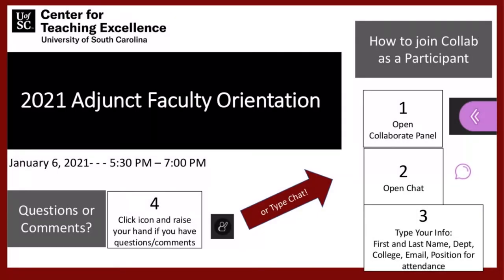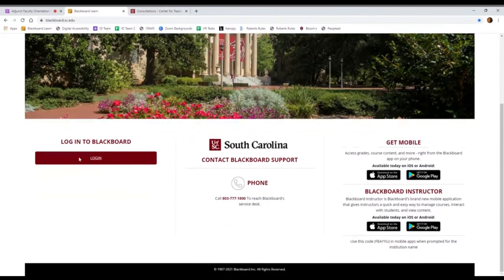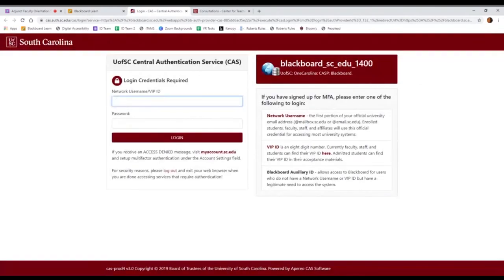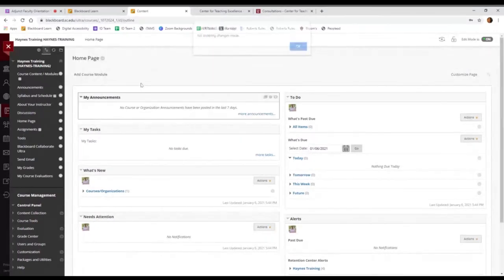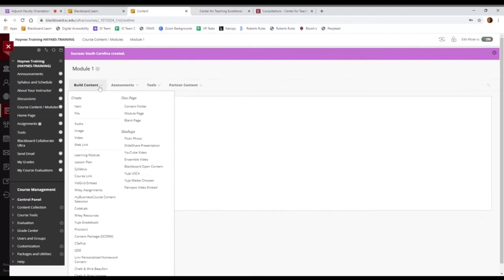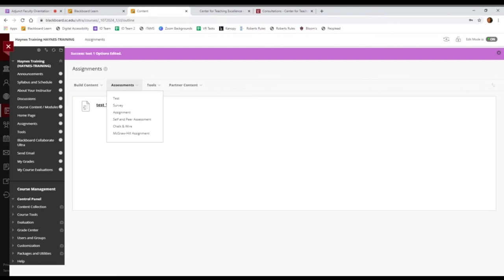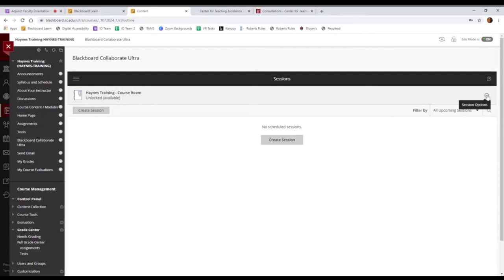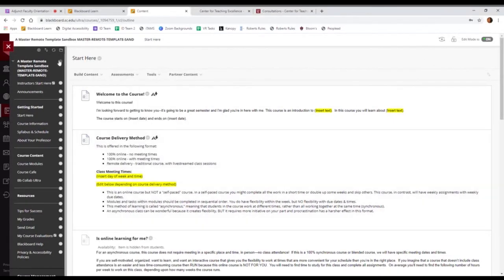UofSC Adjunct Faculty Orientation Spring 2021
Adjunct Orientation Schedule
5:30-5:35 Welcome: Augie Grant
5:35 5:40 Dimensions of Teaching: Augie Grant
5:40-6:10 Blackboard: Aisha Haynes
6:10-6:40 Pedagogy and Breakout Discussions: Nate Carnes
6:40-6:50 Practical Tips: Tina Marie Devlin
6:50-7:00 Resources, General Questions and Answers: Augie Grant